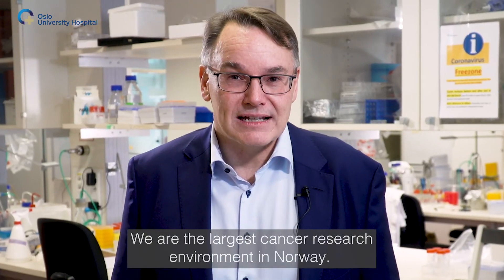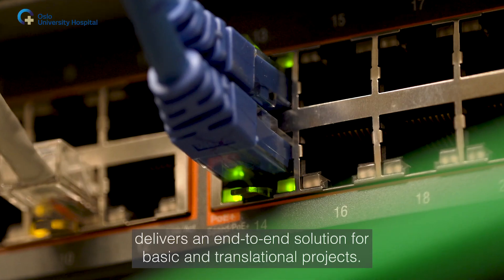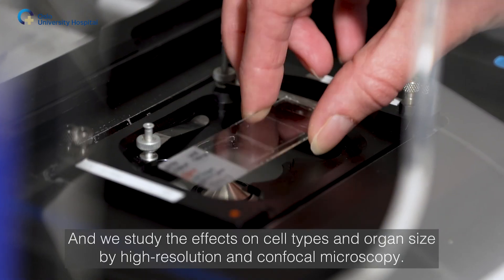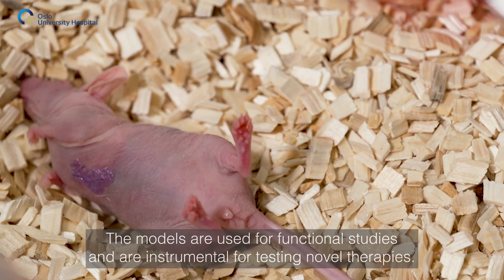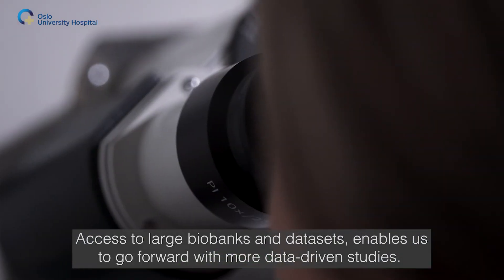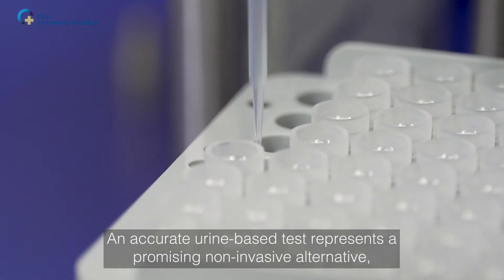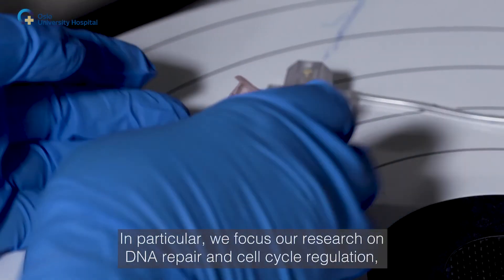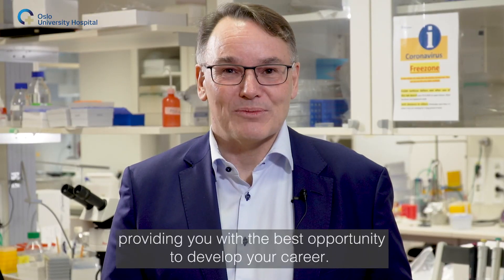Instiuttt for Kreftforskning full versjon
Velkommen til Institutt for Kreftforskning ved Oslo Universitetssykehus i Norge